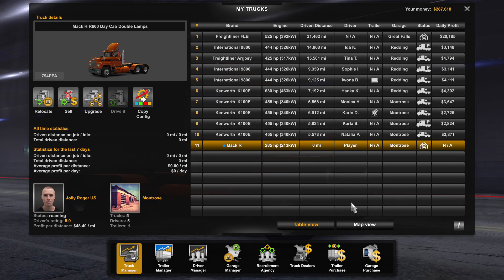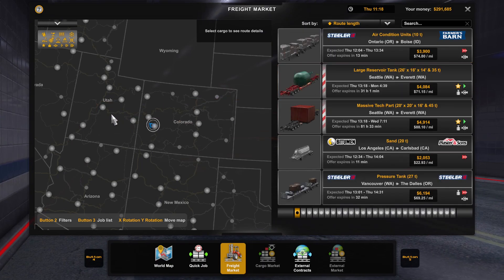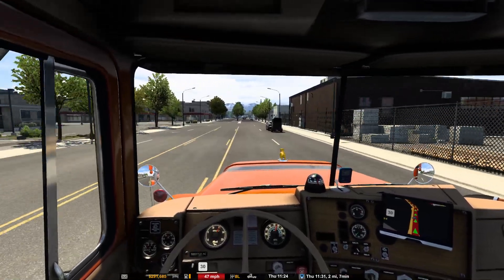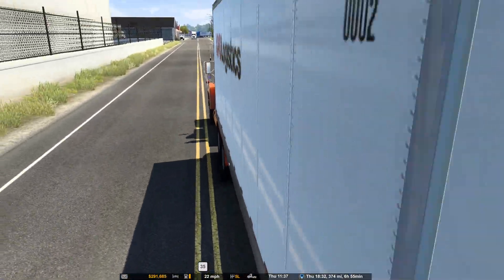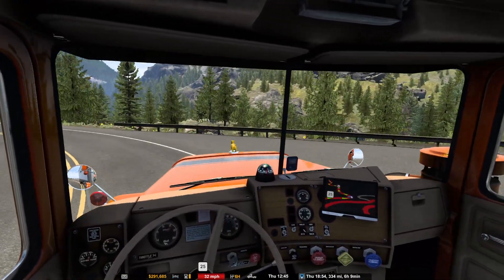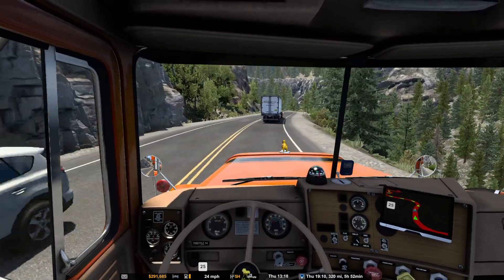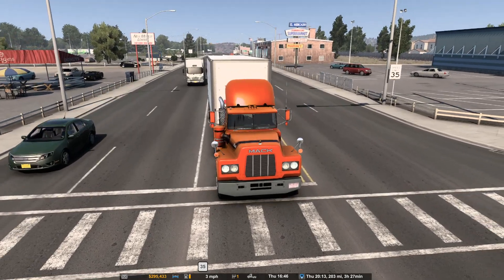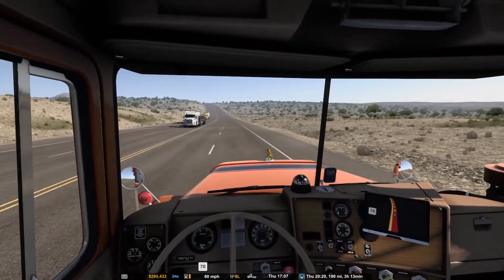American Truck Simulator | Ep19 | Series 2 | ProMods Canada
Hello all, and welcome aboard.  I've been asked a few times on my ETS2 series to jump over to ATS, so here it is!

Expect mistakes, expect swearing, expect humour, expect tears.  But lets see what happens.

I hope you enjoy the journey.

Cheers

"Experience legendary American trucks and deliver various cargoes across sunny California, sandy Nevada, and the Grand Canyon State of Arizona. American Truck Simulator takes you on a journey through the breathtaking landscapes and widely recognized landmarks around the States."